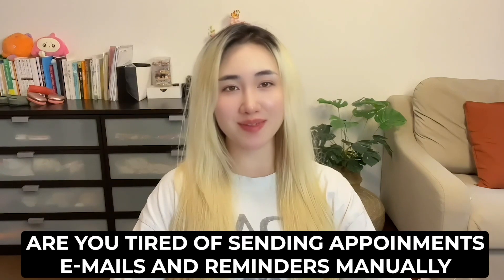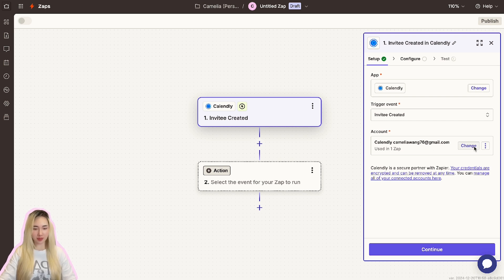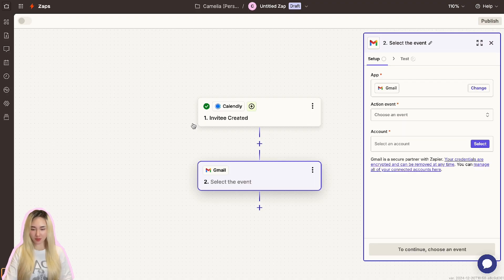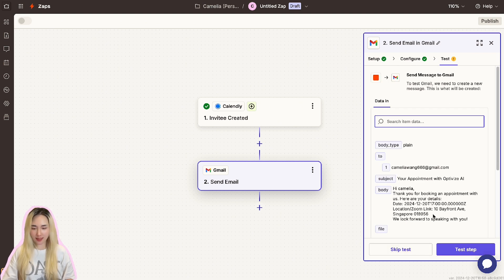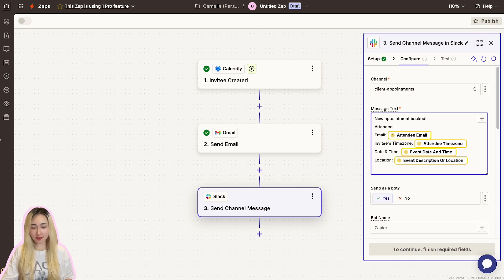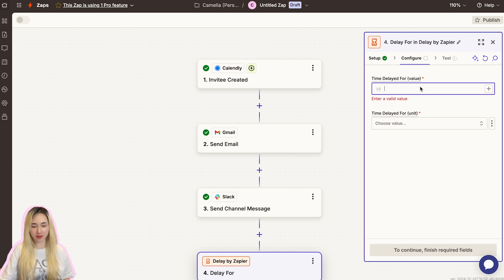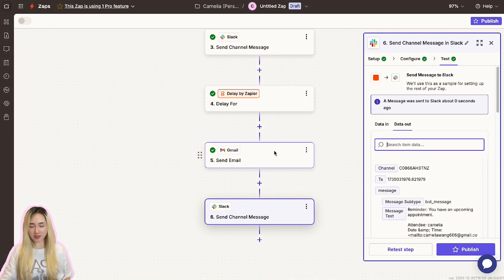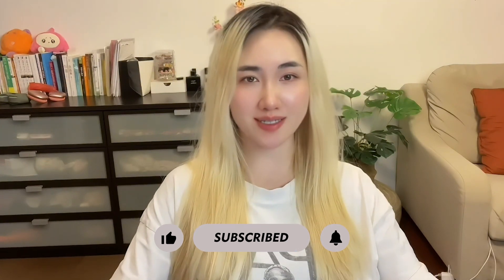I AUTOMATED My Appointment Scheduling with Zapier and Saved 10 Hours!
📅 Tired of manually scheduling appointments and sending reminders? Zapier can do it for you! In this video, learn how to automate appointment scheduling, email confirmations, Slack notifications, and reminders with an easy Zapier workflow. By the end of this tutorial, you’ll have a hands-free system that saves time, reduces errors, and keeps everyone informed. 🚀

Here’s what you’ll learn:
✅ Setting up triggers with Calendly for automation
✅ Sending email confirmations automatically ✉️
✅ Notifying your team via Slack in real-time 💬
✅ Adding reminders to ensure no one forgets appointments ⏰
✅ Practical tips to expand the workflow for CRMs and follow-ups

⏰ Timestamps
0:00 Intro 🌟
1:09 Setting Up the Trigger in Calendly 📅
3:07 Automating Email Confirmations ✉️
5:51 Sending Slack Notifications 💬
8:10 Adding Reminders to Your Workflow ⏰
11:09 Bonus Tips & Use Cases 💡

Let me know how you’re automating your tasks in the comments below! 💡✨